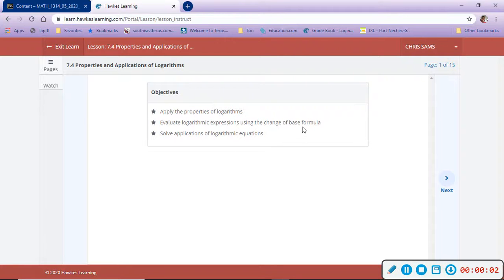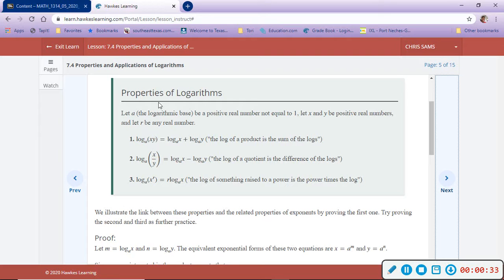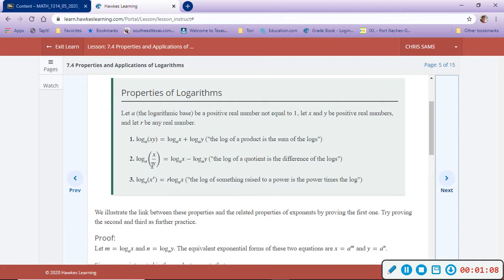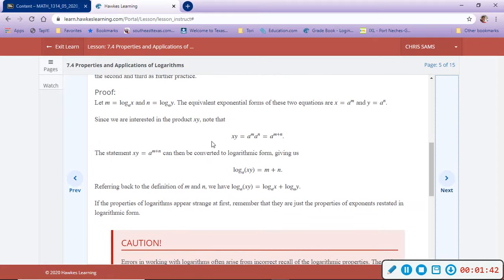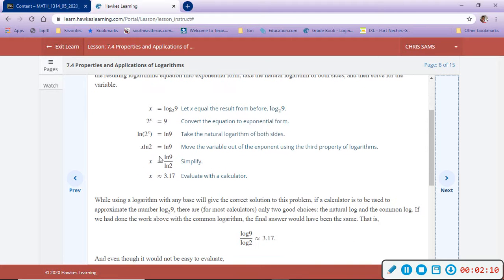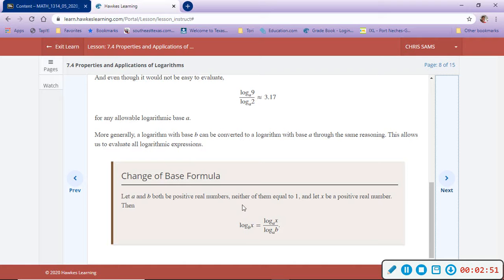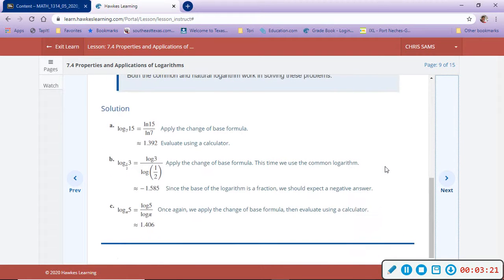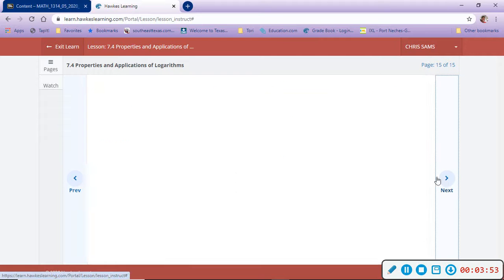College Alg 7 4 Overview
College Alg 7.4 Properties of Logarithms